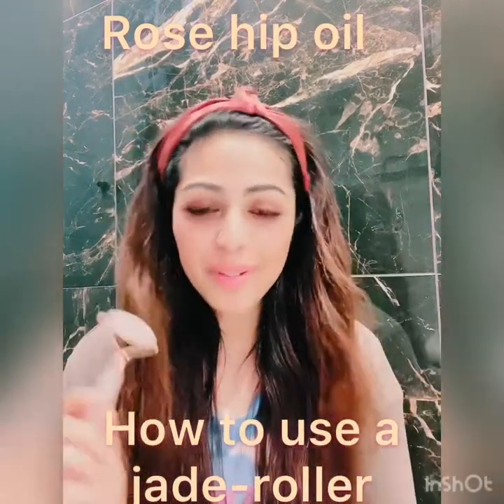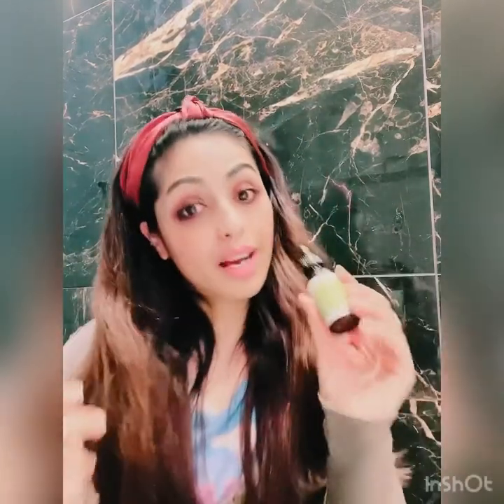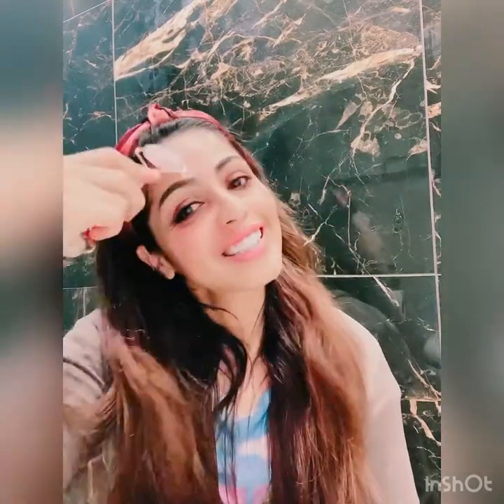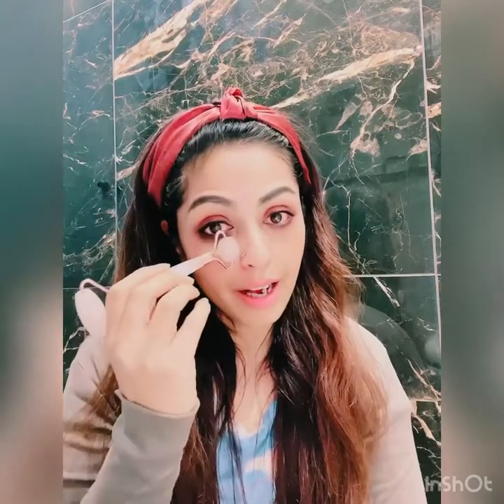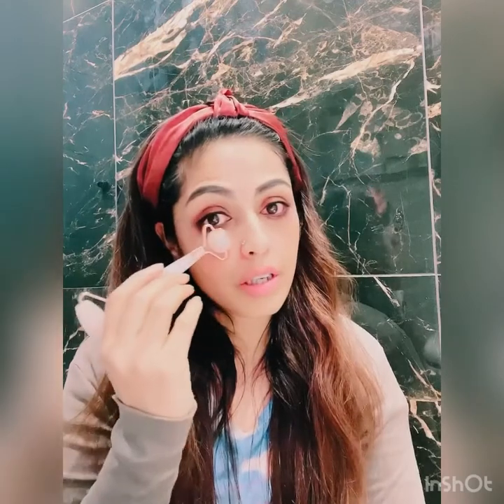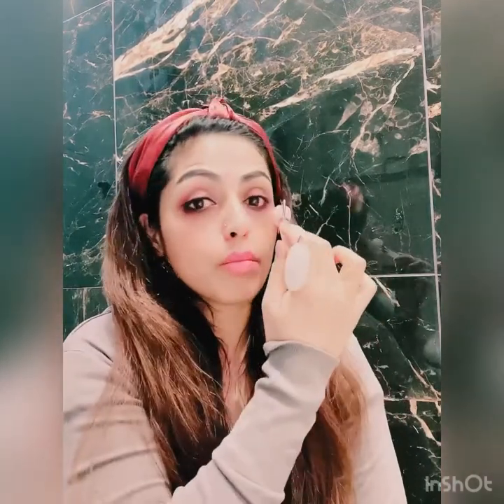How to use a jade roller with Rosehip oil and benefits